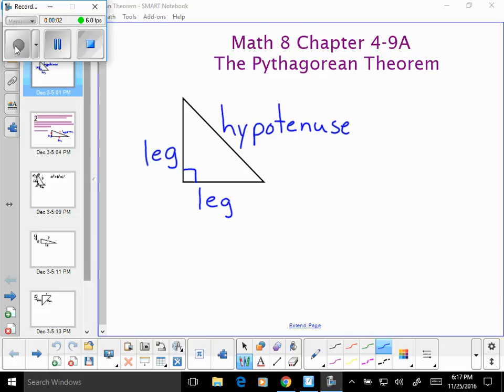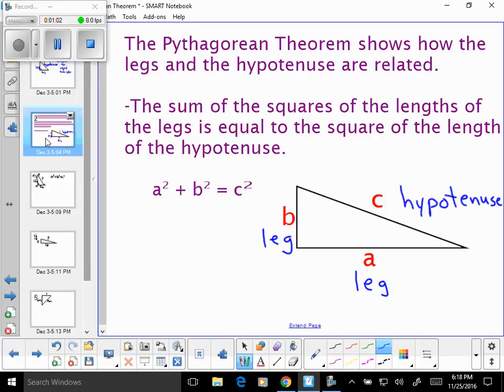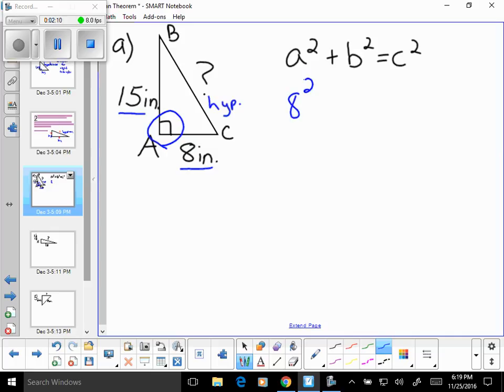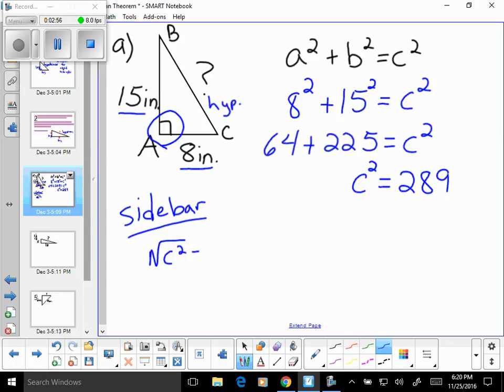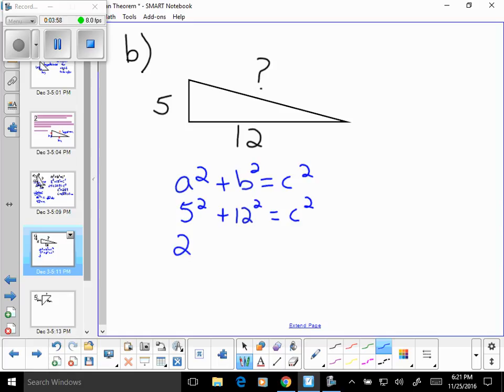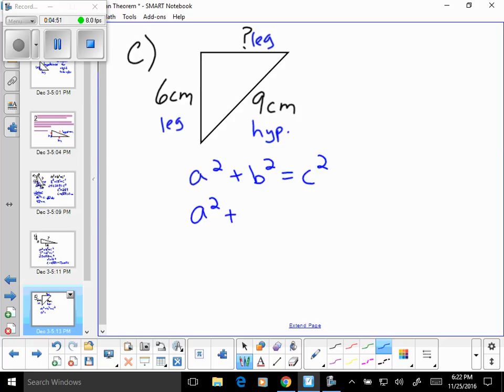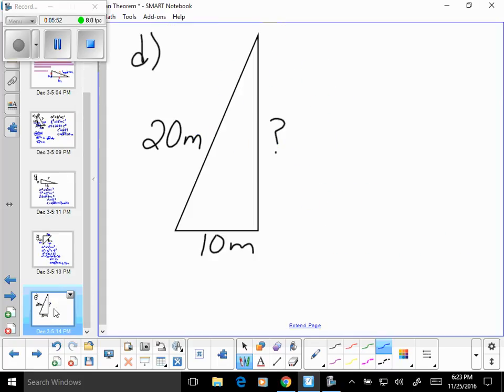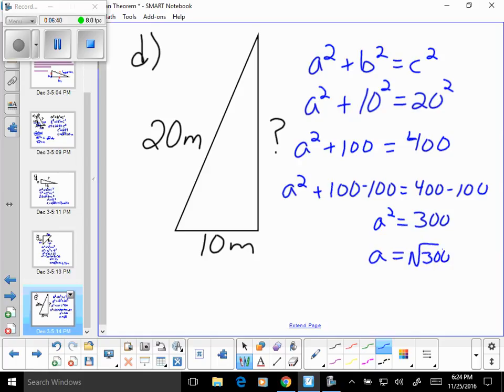Chapter 4 9A The Pythagorean Theorem